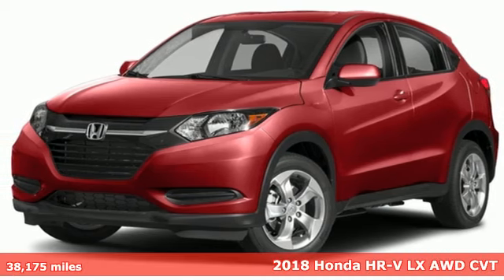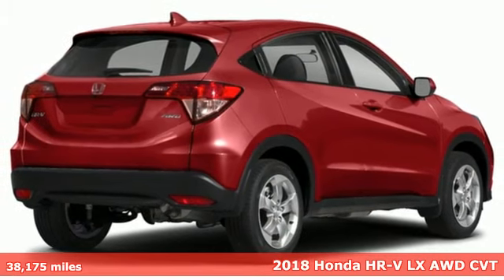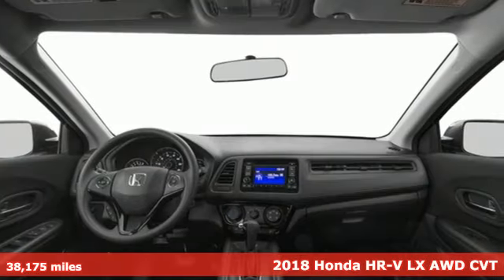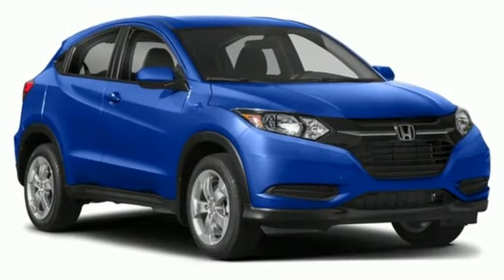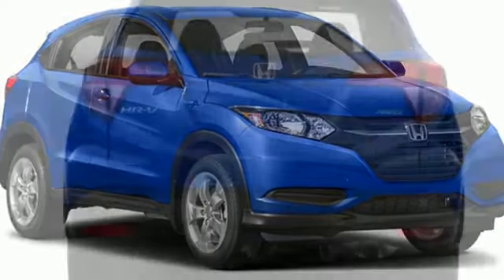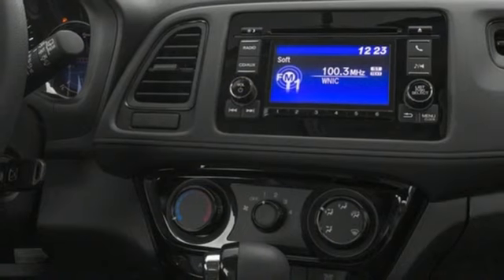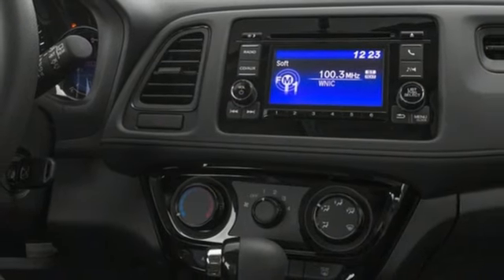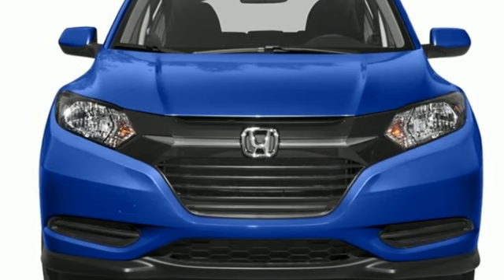Used 2018 Honda HR-V Saint Paul White-Bear-Lake, MN W000460T - SOLD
Year: 2018
Make: Honda
Model: HR-V
Trim: LX
Transmission: CVT Transmission
Color: Milano Red
Interior: Black
Mileage: 38175
Stock #: W000460T
VIN: 3CZRU6H33JG710871
Fresh Inventory! Act fast and take the opportunity to be the first to test drive this vehicle. It could be our numerous 5-star reviews on Google or our transparent, best price first pricing promise. Maybe it's the fact that most of our vehicles qualify for a seven-day return policy or 30 day exchange or that our salespeople are not paid on commission. Come see why people love buying cars at White Bear Mitsubishi!

Address:
3400 Highway 61 North